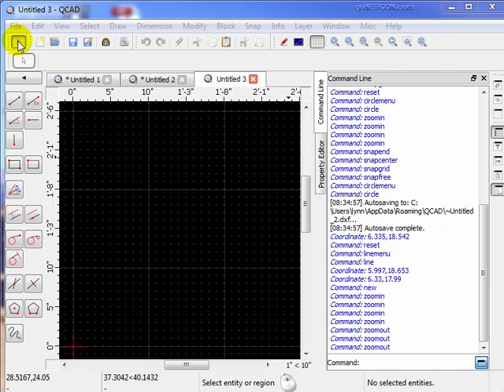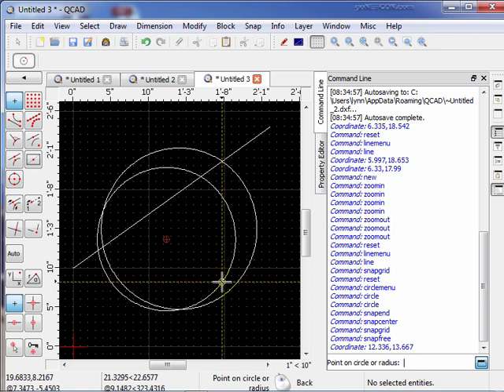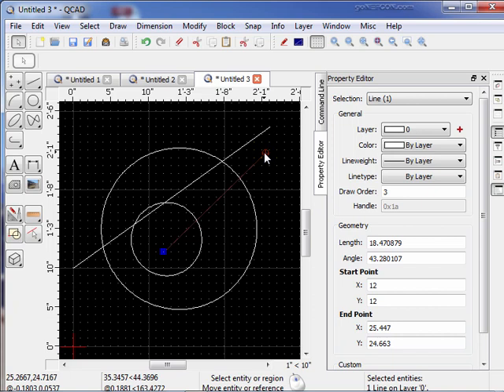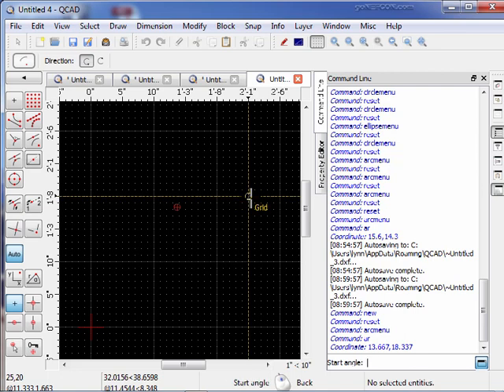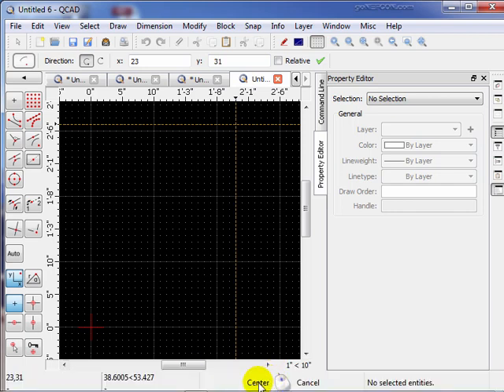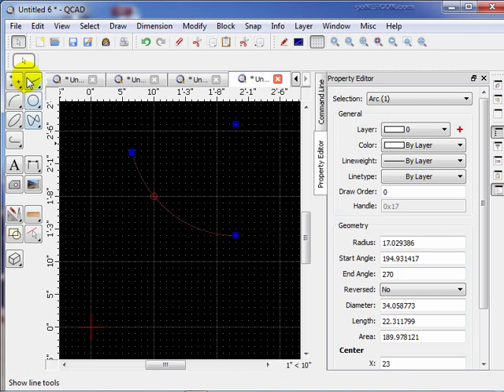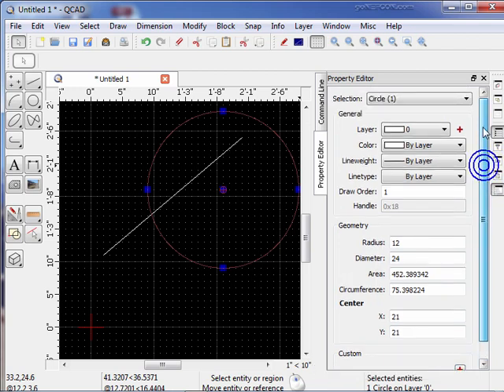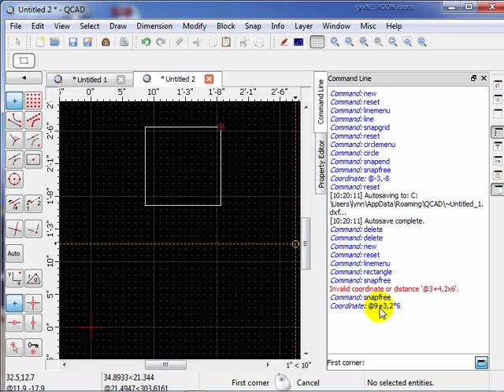Qcad3 - 3. Command Line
The command line enables precise numeric positioning of entities that would not be possible using a mouse. It also provides for precise sizing and dimensions of entities.